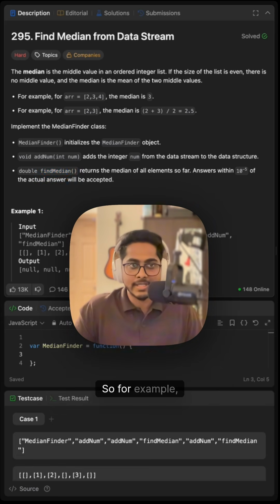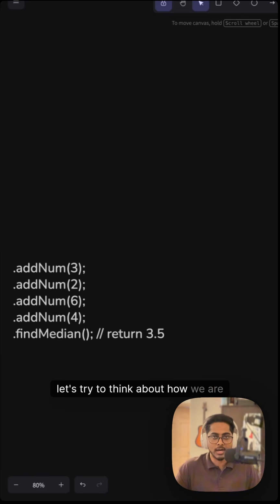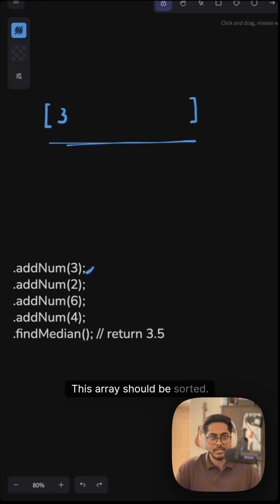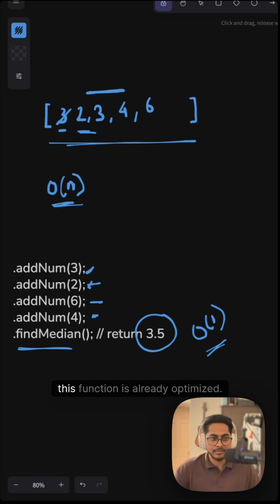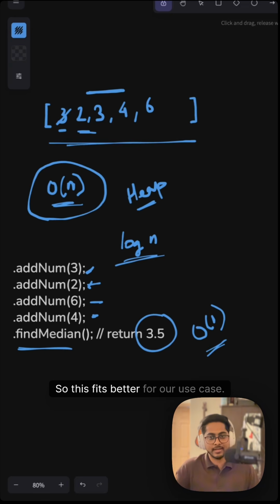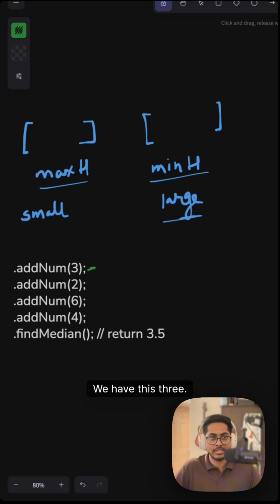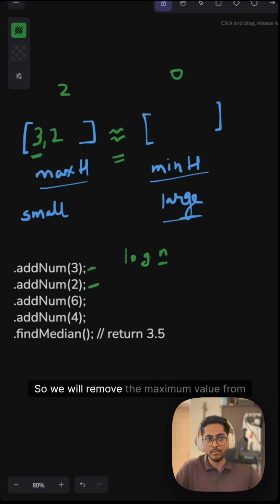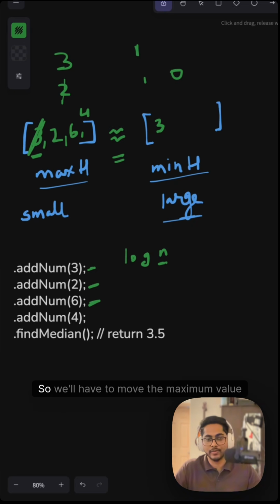[Part 1] Find Median from Data Stream - Leetcode 295 - Javascript (Quick)